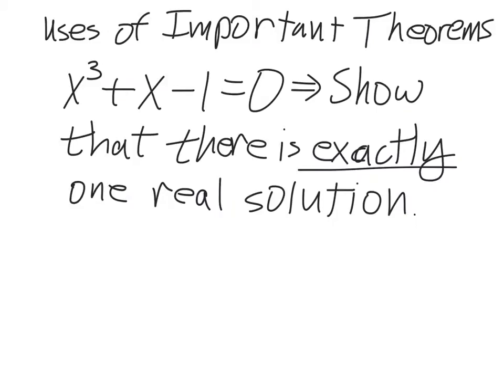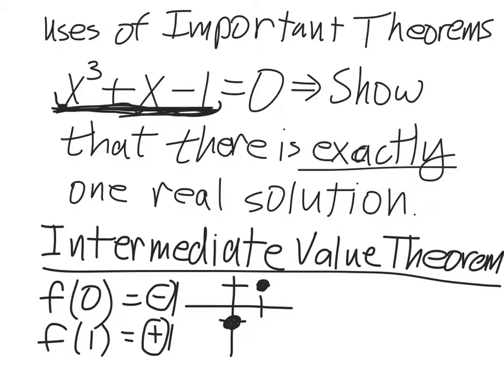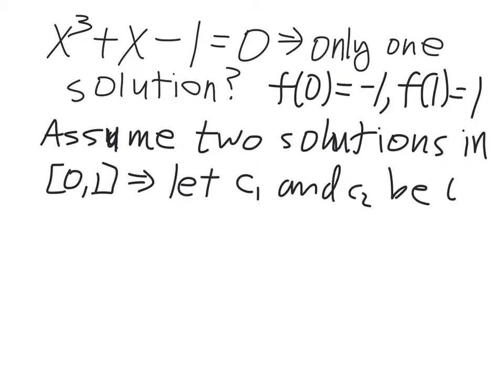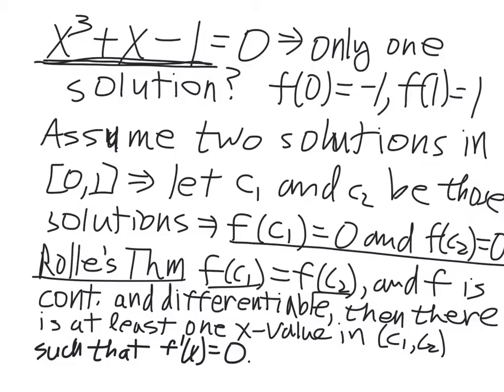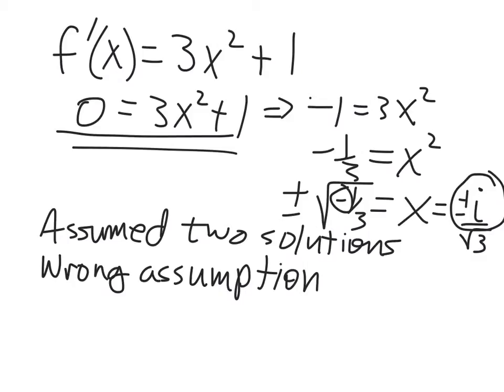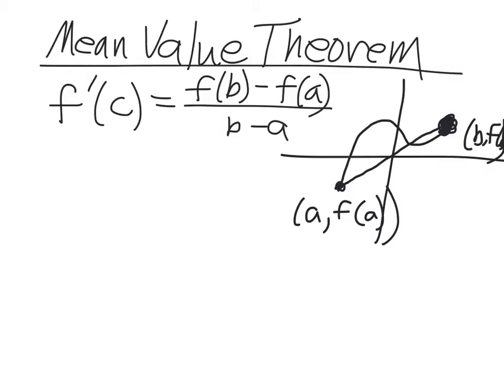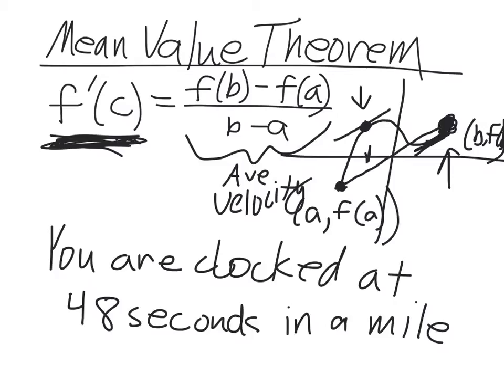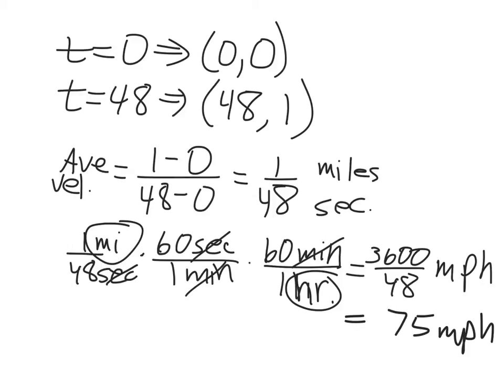Uses of Important Theorems